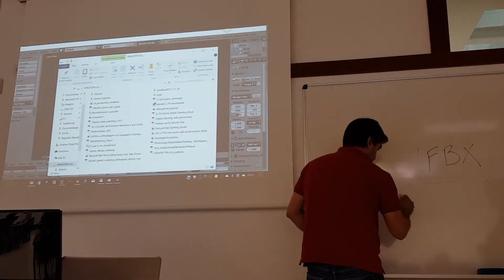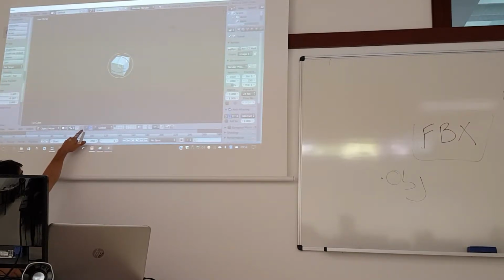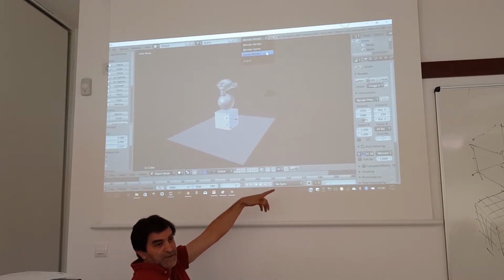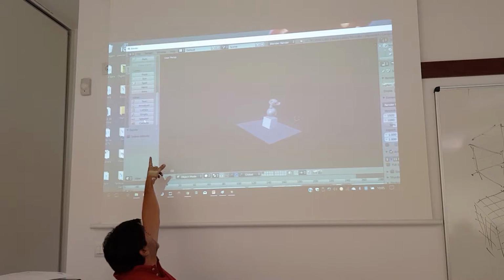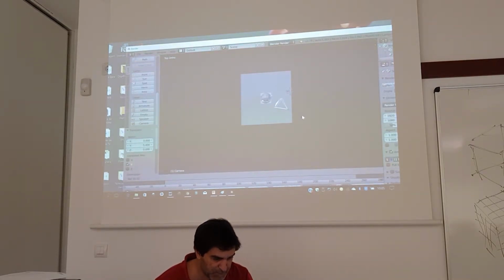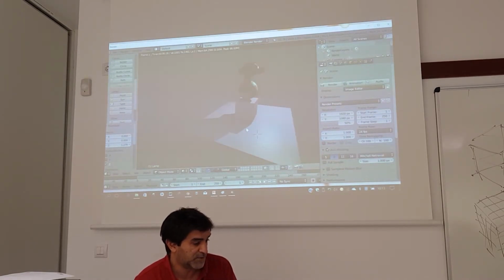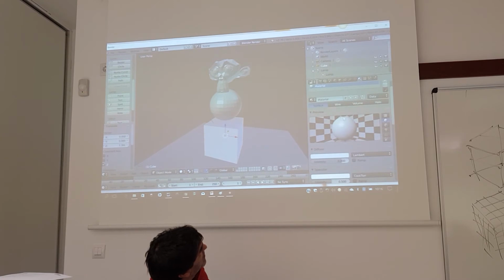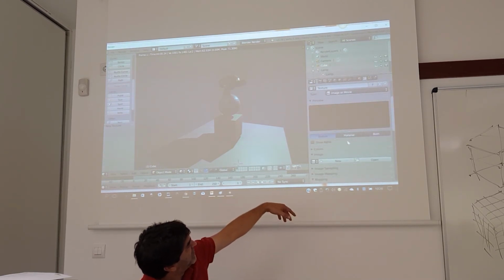3D Models Part 1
Blender is the free and open source 3D creation suite. It supports the entirety of the 3D pipeline--modeling, rigging, animation, simulation, rendering, compositing and motion tracking, even video editing and game creation.

This project aims to train teachers and then students to know cutting-edge technologies and be able to program applications to create awareness about Social Issues (bullying, xenophobia, racism, harasses, tolerance, integration, empathy, assertiveness ...)
Please visit the project official webpage and also follow us in Facebook (@Digi4SocialProject) and Twitter (@Digi4Social)
This project has been funded with support from the European Commission. This Video reflects the views only of the author, and the Commission cannot be held responsible for any use which may be made of the information contained therein.